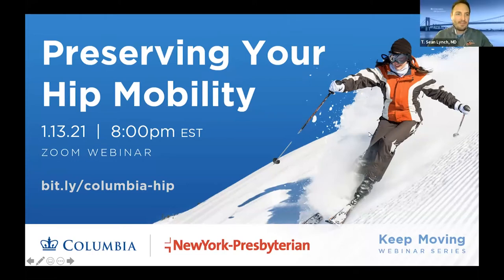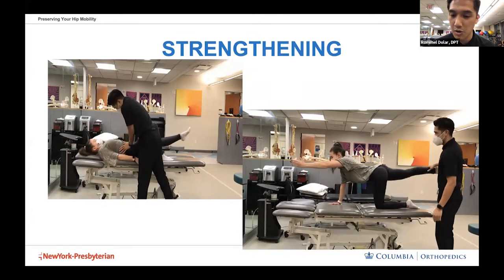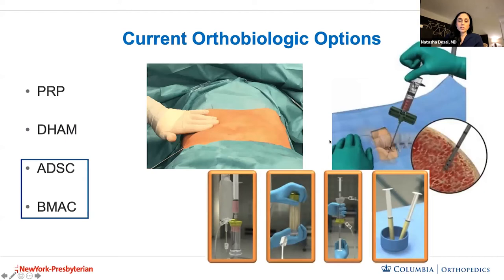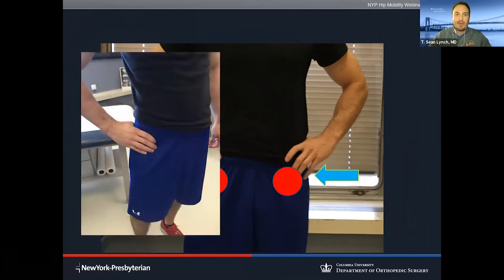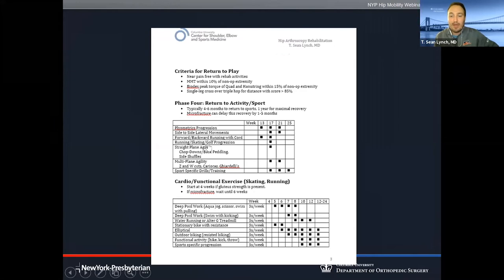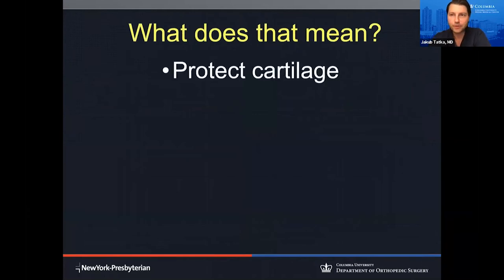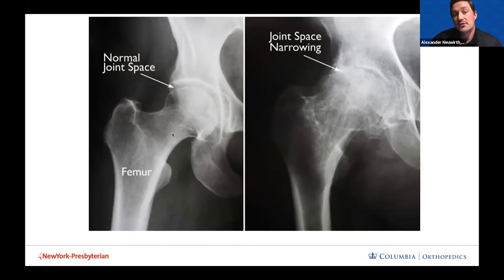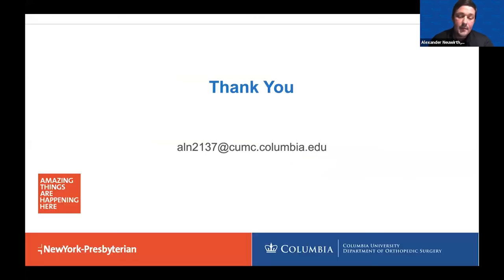Preserving Your Hip Mobility – Live Webinar – 1.13.21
An interactive discussion with hip preservation experts from @ColumbiaMedicine  and @nyphospital focused on the full spectrum of treatments to keep you and your hip's healthy, mobile, and active.

Webinar recorded January 13, 2021